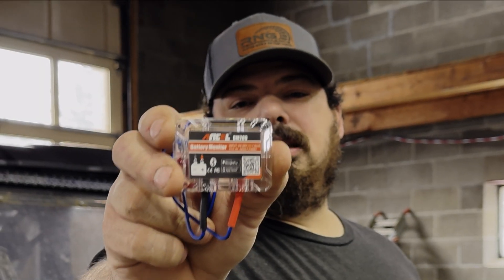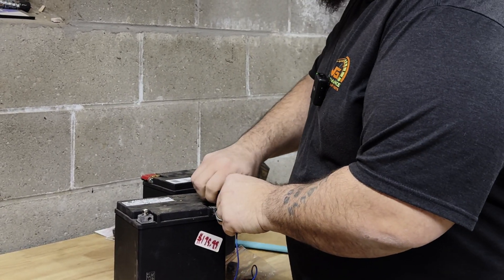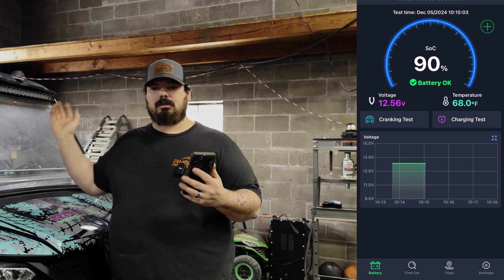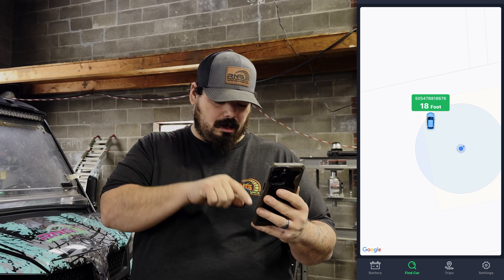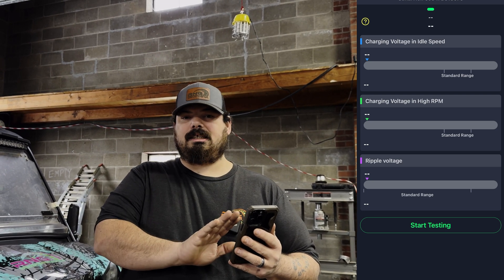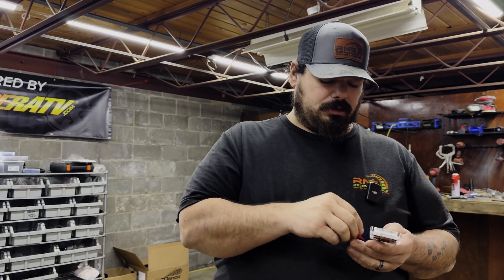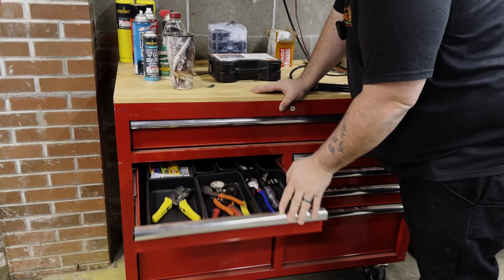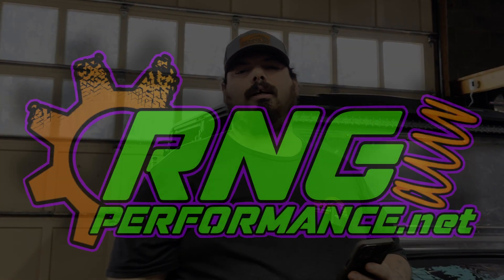BIG Things Small Packages, New ANCEL BM200 12V Lithium & Lead Acid Battery Teste / Monitor with GPS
ANCEL BM200 Car Battery Tester 12V Automotive Battery Monitor Bluetooth Auto Battery Checker Tester with Cranking Charging Test Alarm Record Voltage History Voltmeter for Car/RV/Motorcycle/Truck/Boat

Thank you for your timely updates.